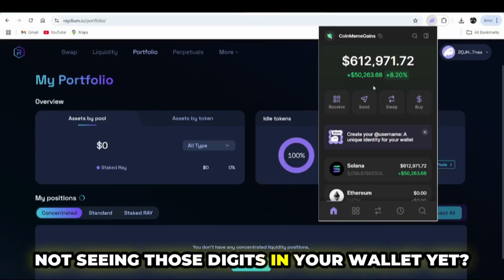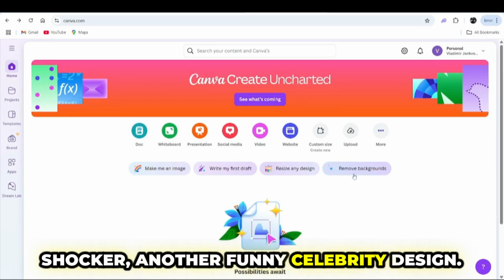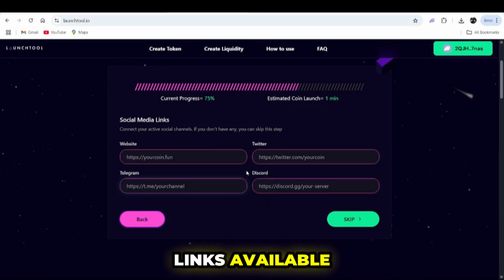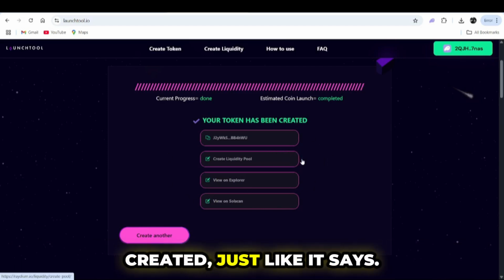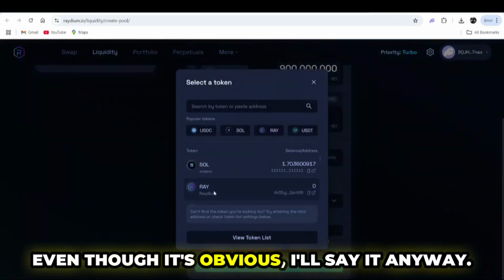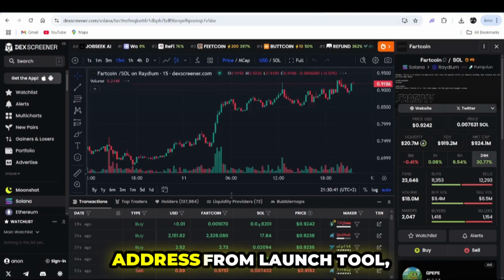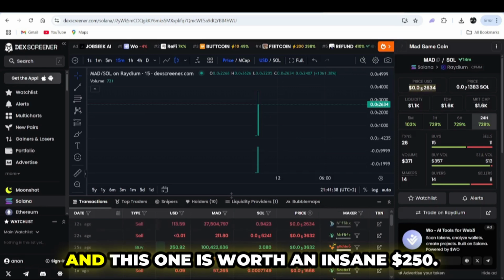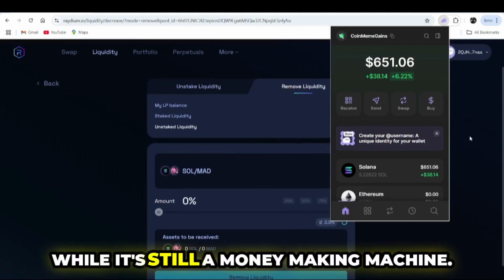How to Earn $612K PER DAY Launching Meme Coins (LIVE RESULTS)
⏳ Chapters:
00:00 Intro
00:30 Showing You THE Method
01:13 Launching The $MAD Coin (Step-By-Step)
04:08 Creating The Liquidity Pool

Keep calm, and let me help you with all of these:
How to Rug a meme coin?
How to make money with meme coins?